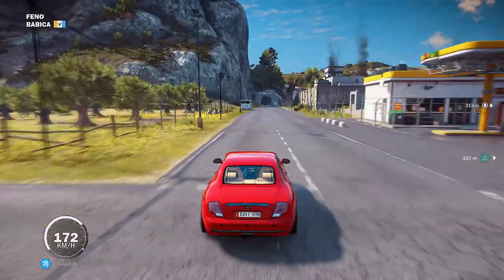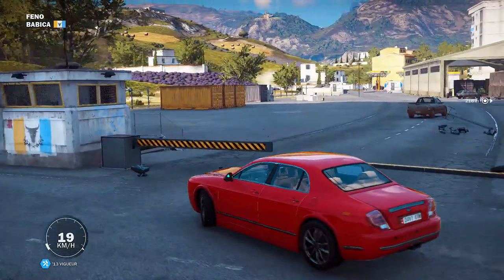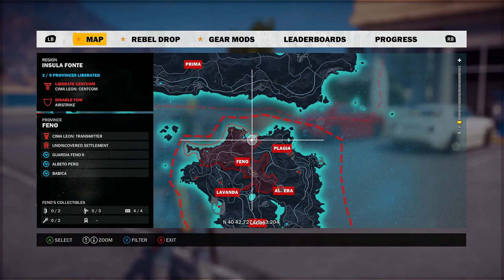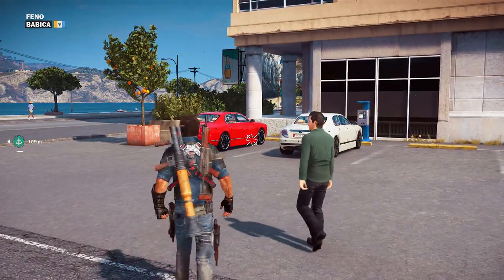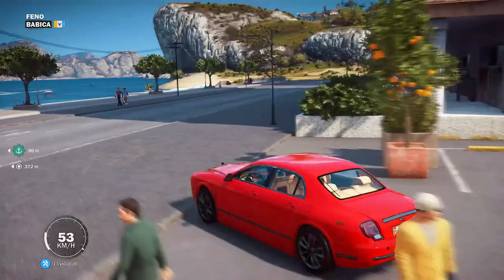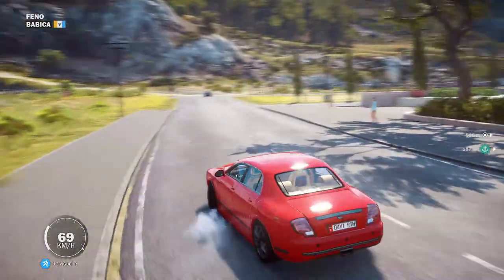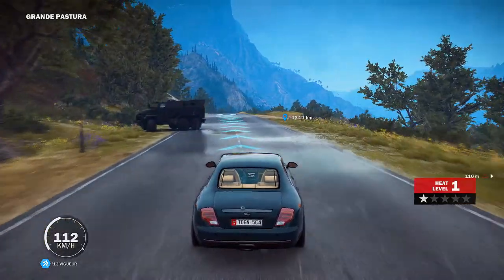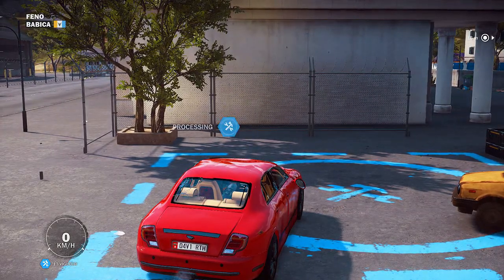Just Cause 3 | 13 Vigueur Sports Car Location - Caught Em All Achievement/Trophy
How to find the 13 Vigueur Car in Just Cause 3 - Locations and events that can obtain you the 13 Vigueur - Caught Em All Achievement/Trophy - Best Vehicles in Just Cause 3

In the region Insula Fonte (First Island) you will find a city called Babica towards the North shore.

By the docks, you may (Random Spawn) be able to find one or two of these vehicles parked. If not, the city also holds a lot of civilians that drive this car as well, so keep your eyes open.

You can also find it while doing a random event where you must destroy a vehicle with a spy in it, of course you don't want to destroy it, and instead hijack him of this precious vehicle.

FOLLOW RANDOMCHIEVOS